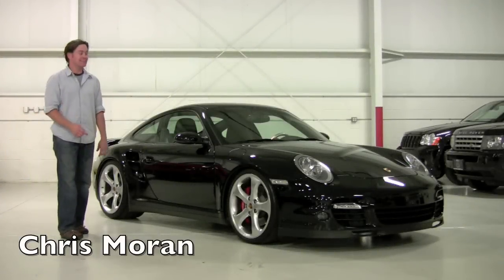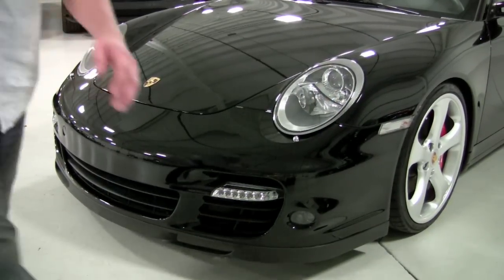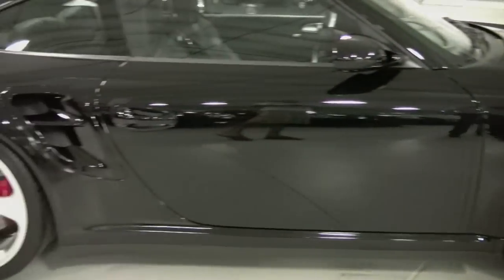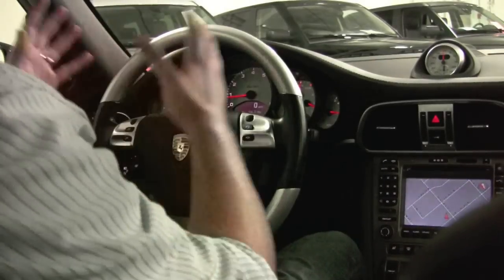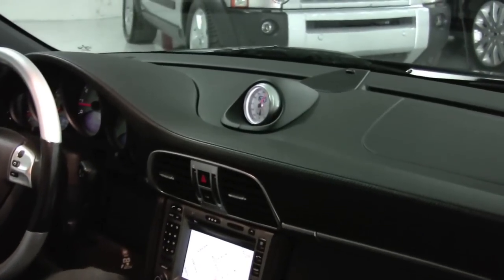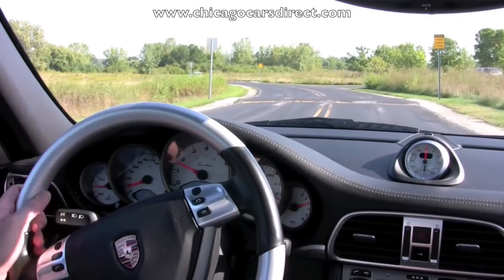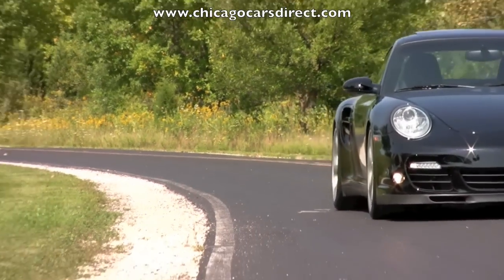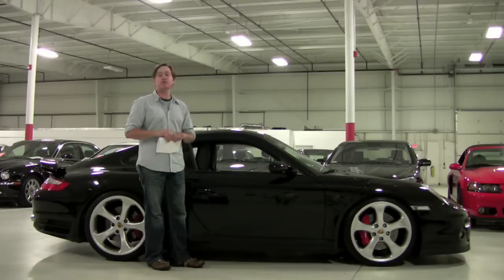2007 Porsche 911 Turbo--Chicago Cars Direct HD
Test drive of a 2007 Porsche 911 Turbo  from Chicago Cars Direct.